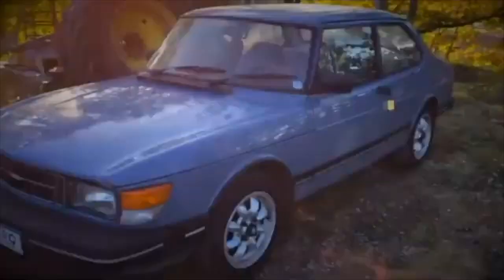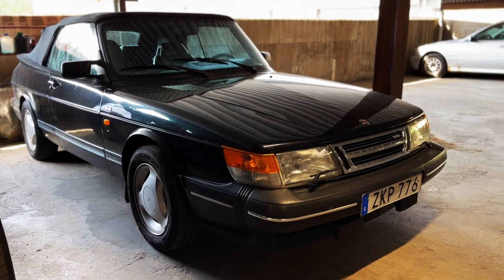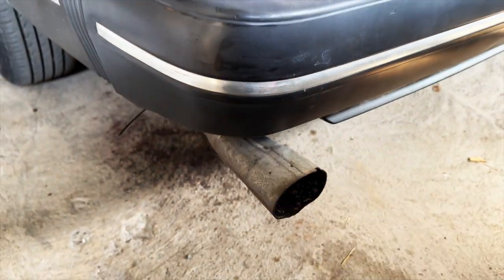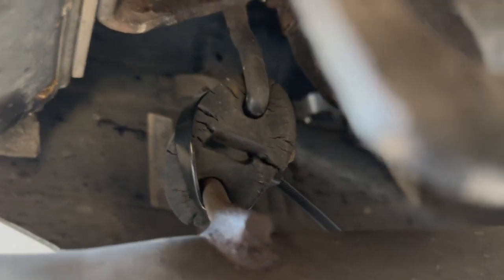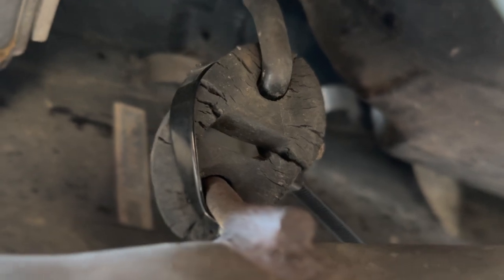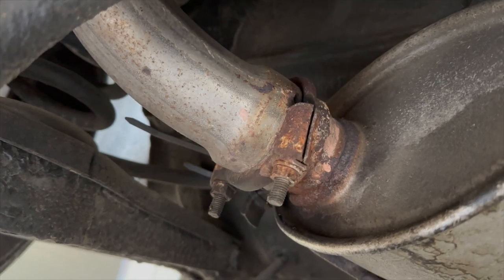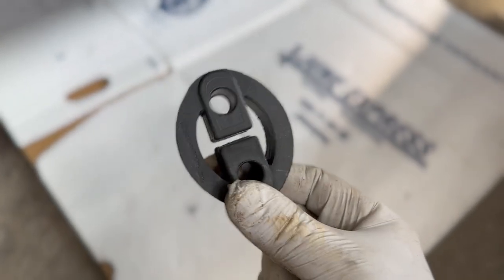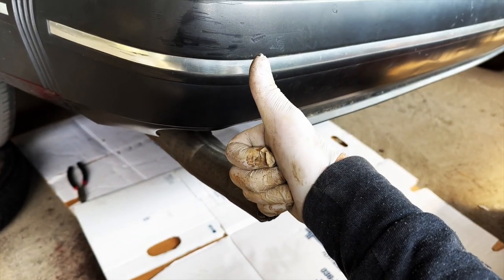Saab 900 Convertible quick exhaust fix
Just a quick vid of a series I'll upload covering little fixes on my 1991 Saab 900 Turbo Convertible